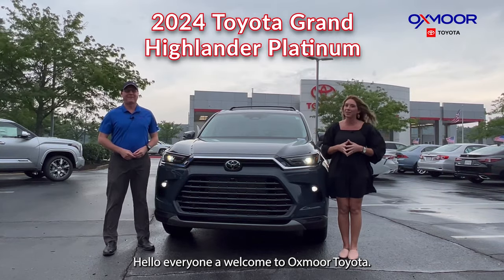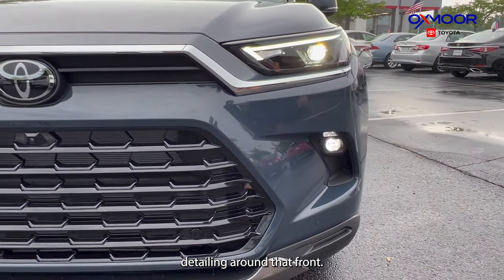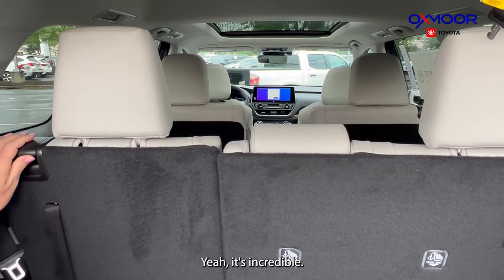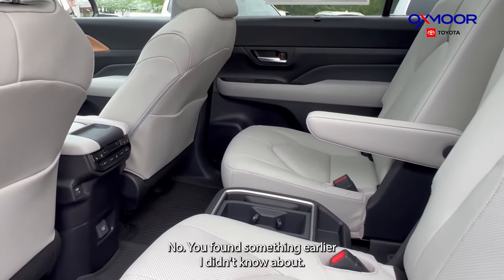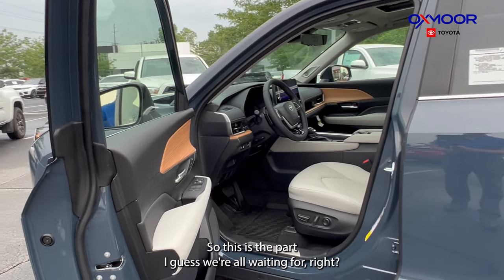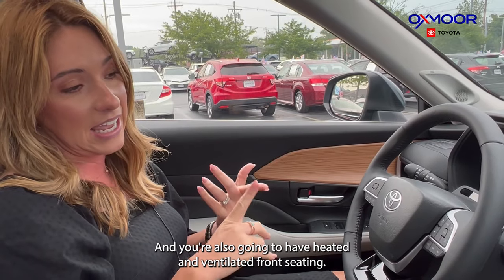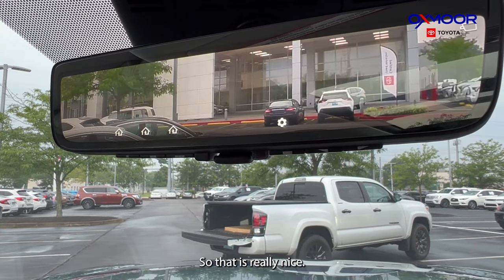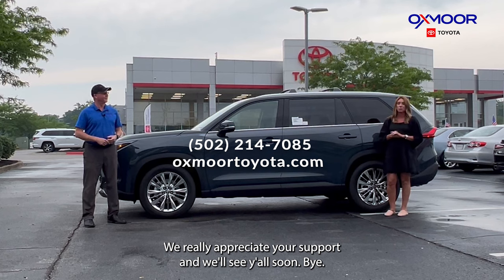The All-New 2024 Toyota Grand Highlander Platinum Exclusive Video for Sale in Louisville, KY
We're thrilled to introduce you to the all-new, incredibly spacious, and exciting 2024 Toyota Grand Highlander. There's plenty to love about this vehicle - from its sleek design, luxurious interiors to state-of-the-art technology and safety features, it's designed to make every journey truly memorable.

Packed with impressive features and delivering a seamless driving experience, the 2024 Toyota Grand Highlander is your ultimate family SUV. Its ample space caters to all your needs - be it family trips, daily commute, or weekend getaways, the Grand Highlander is built to make every drive a joyride!

The all-new 2024 Toyota Grand Highlander is not just a car, it's a lifestyle. Get behind the wheel and elevate your driving experience. Remember, at Oxmoor Toyota, we don't just sell cars; we build relationships!

🌟 Our inventory includes a wide range of new and used cars, giving you countless options to choose from.
🌟 We provide top-notch customer service, ensuring a seamless and enjoyable car buying experience.
🌟 Our team of knowledgeable professionals will help you find the perfect car that fits your lifestyle and budget.
🌟 We offer flexible financing options and unbeatable deals to make your dream car a reality.
🌟 We have a state-of-the-art service center to keep your car running smoothly long after you've made your purchase.

📍 Our Location: Oxmoor Auto Group